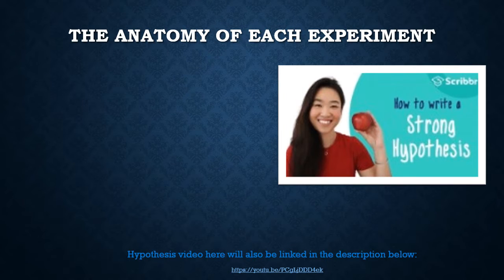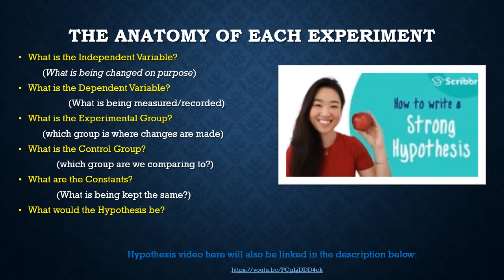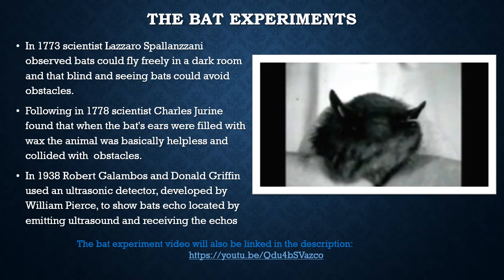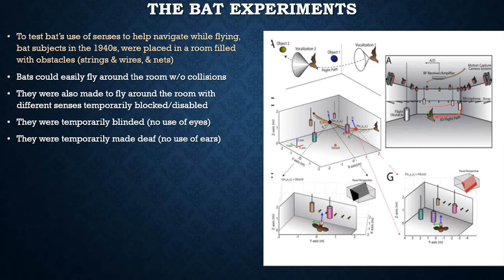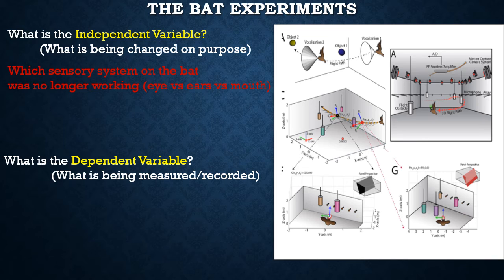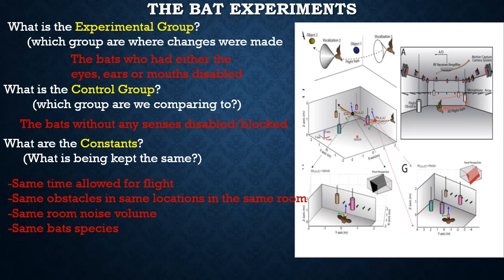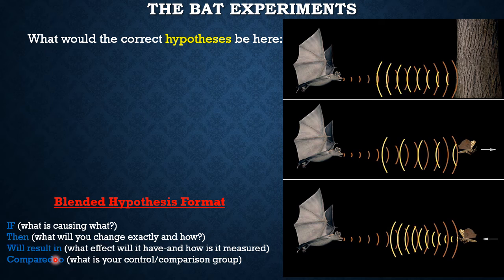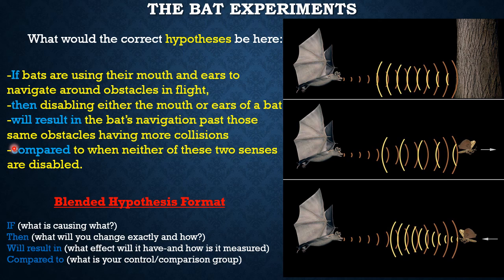Dissecting Experiments In Real Life Biology#1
The 1st of 3 real world experiments that occurred in Biology where we breakdown what was happening and the different aspects of how the experiment was designed around the Independent variable, Dependent Variable, Experimental groups, control groups, constants and how to make a fully formed hypothesis to go with it.